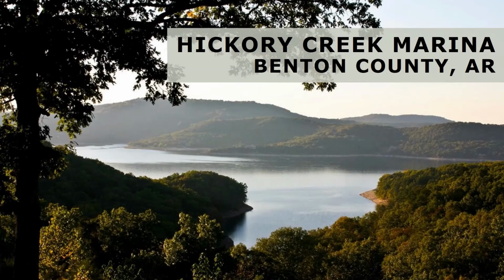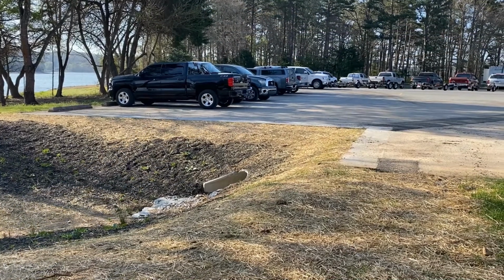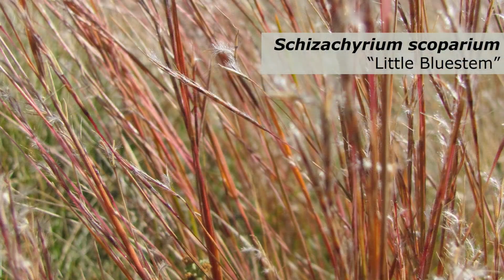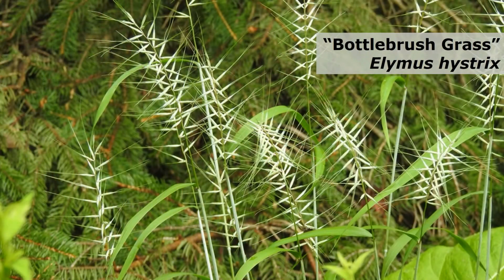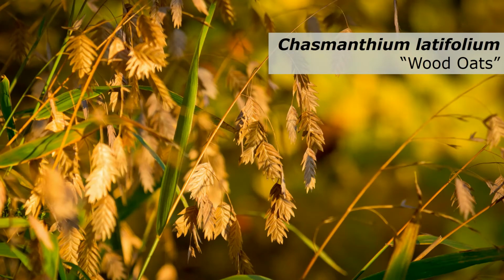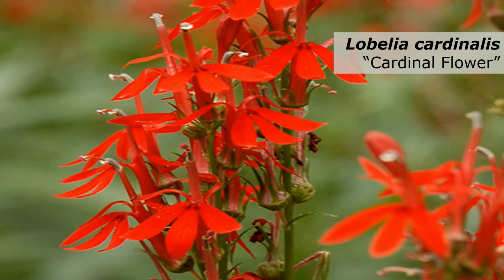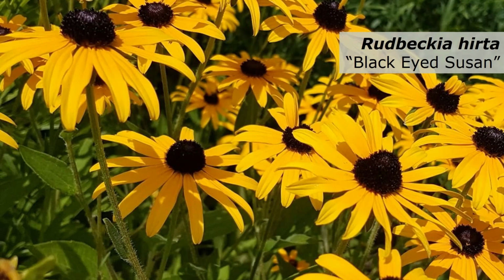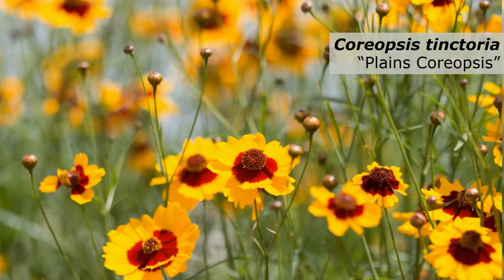Native Plants, Phytoremediation, & Source Water Protection at Hickory Creek Boat Launch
Video on the native plants used for the Hickory Creek bioswale project in Lowell, AR, presented by Eric Fuselier with Crafton Tull. Eric describes the function and form of Ozark-friendly plants that help soak up stormwater and keep local waterways healthy